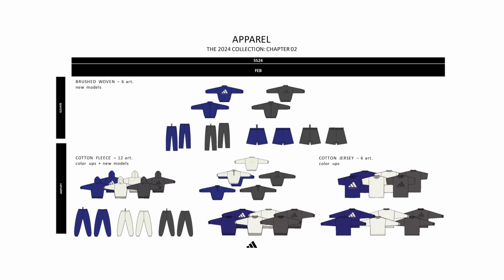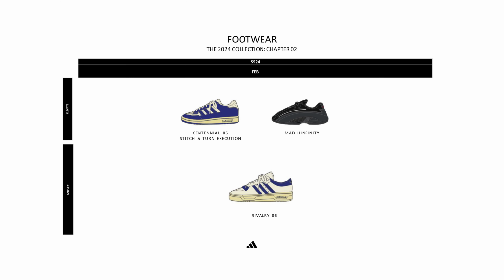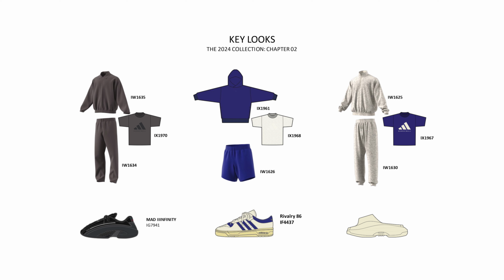How I Shot My First Ad Campaign For Adidas!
Join me behind the scenes as I photograph my first ad campaign for Adidas! From the concept to the final images, you'll see my process of how I shot photos of WNBA star Aaliyah Edwards for this iconic brand.

CHAPTERS
00:00 – Intro
00:46 - Aaliyah Edwards (WNBA)
01:15 - Creative Brief
03:20 - Production Breakdown
04:45 - Challenges (Overcoming)
06:00 - Photoshoot
06:30 - Usage
6:42 - Photo Of The Month
07:28 - Outro

Agency: TenK
Client: Adidas Canada
Hair & Make-Up: Sherlyn Torres

Special thanks to Racquel & Christian for always trusting me with the vision.